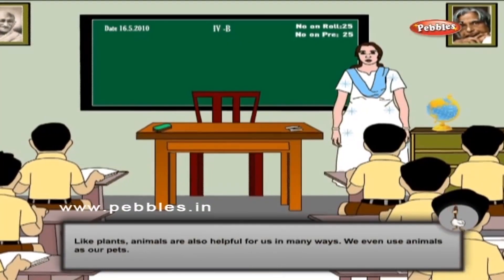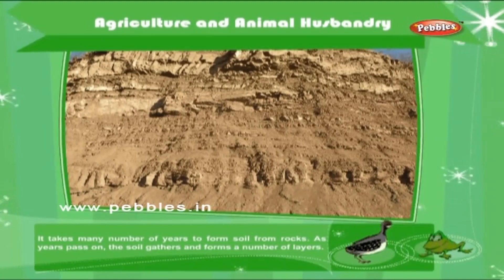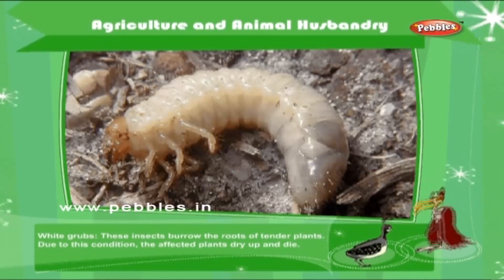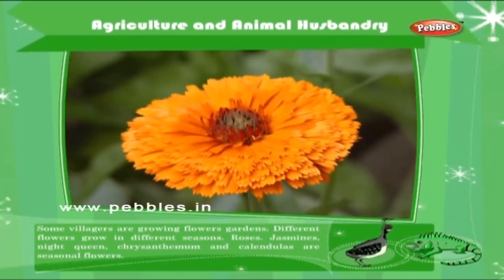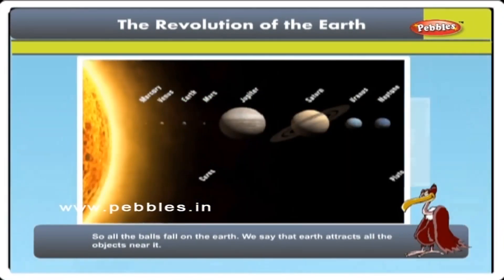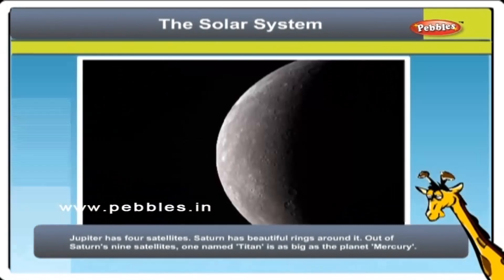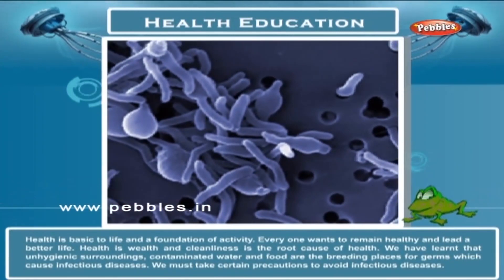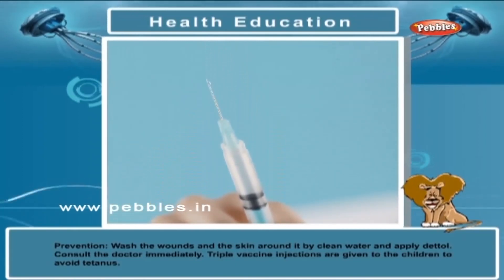EVS Class 4 | Environmental Science | About Animals | Universe | The solar system | Health Education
Animals Help in many Ways | Animals reproduce their young one | Care and Protection of Animals | Agriculture and animal husbandry | Our Universe | The Revolution of the Earth | The Sun | The solar system | Stars & Constellations | Health Education | Diarrhea